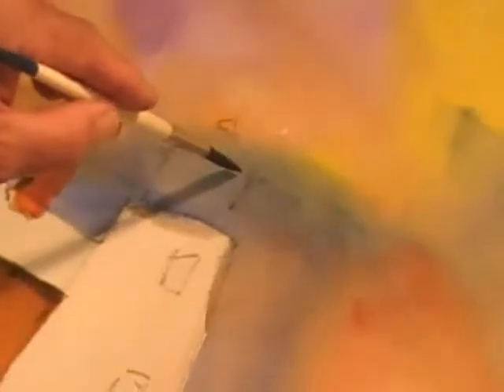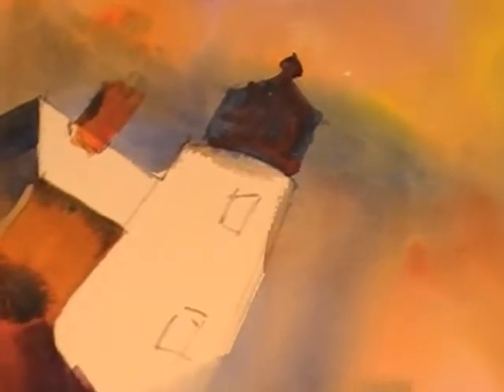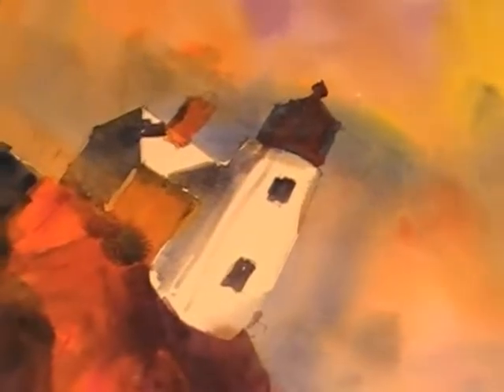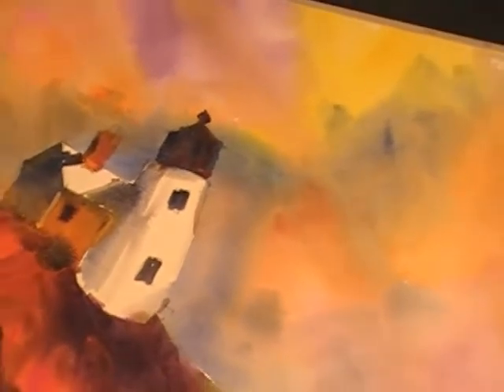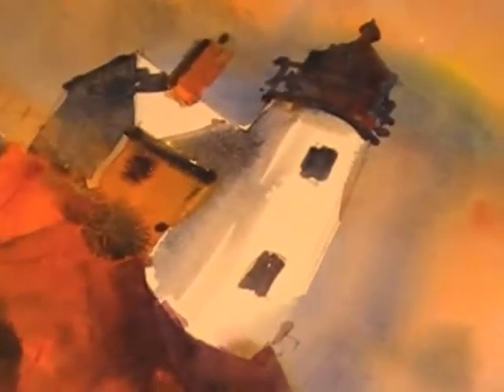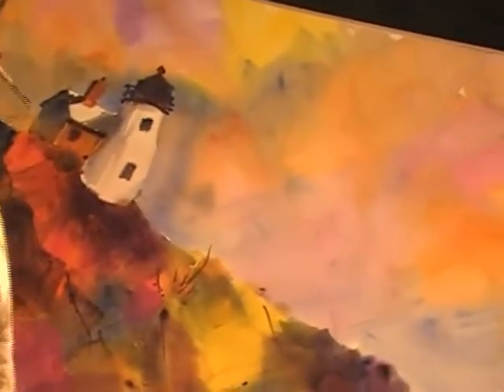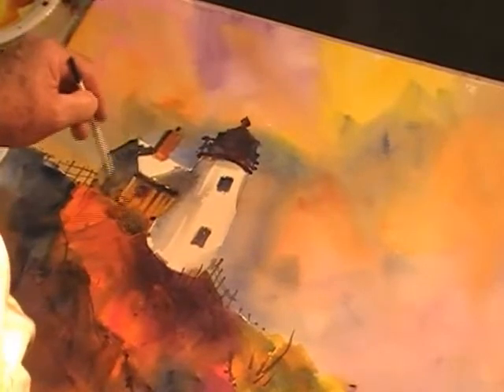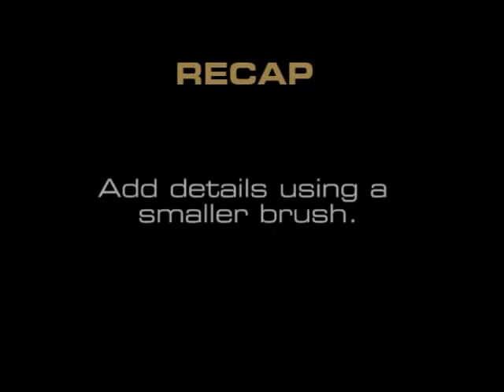Bigger & Bolder Watercolors With Interactive Part 4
Barry Sholder demonstrates his "Bigger & Bolder" watercolor technique using Atelier Interactive Professional Artists' Acrylics.